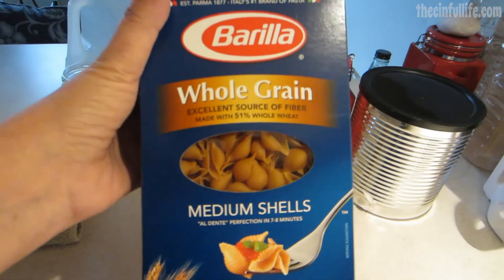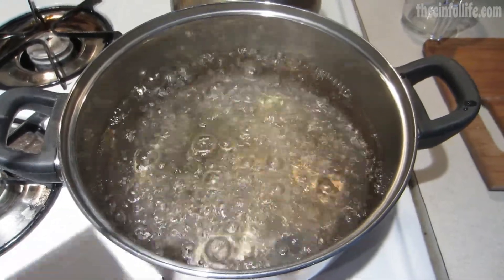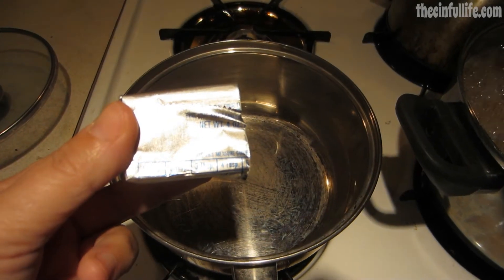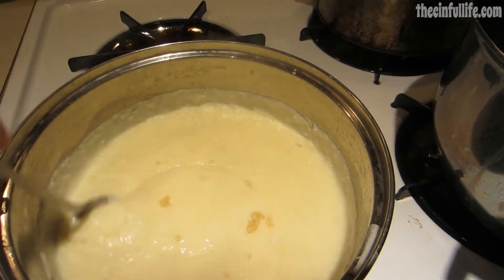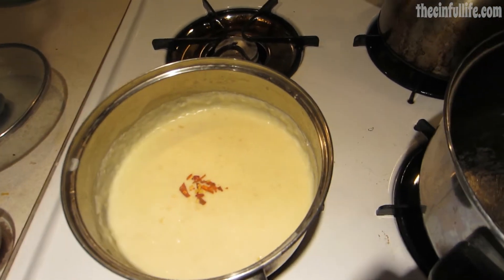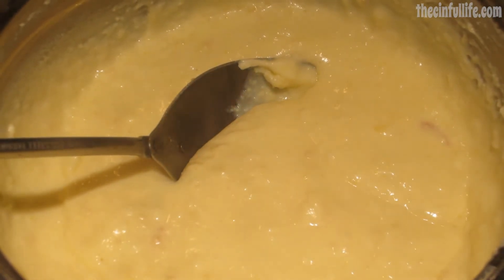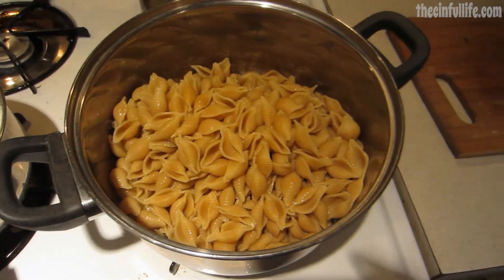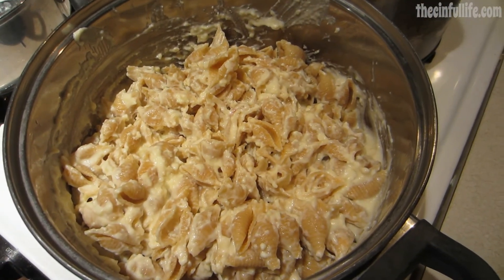Cinful Alfredo Sauce!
Easy, quick alfredo sauce recipe to go with your favorite pasta!
Ingredients:
1 box pasta
4 tbsp butter/margerine
3 1/2 tbsp flour
2 cups milk
1 tsp minced garlic
pinch of salt
dash of hot sauce (optional)
1/2 cup parmesan cheese

Steps:
Cook pasta according to directions.  Melt butter, stir in flour, whisk in milk; turn off heat when it starts to bubble.Stir in remaining ingredients. Sauce will thicken as it cools.
Note: If sauce is too thin, add more flour.  If it's too thick, add more milk.  Serve & enjoy!